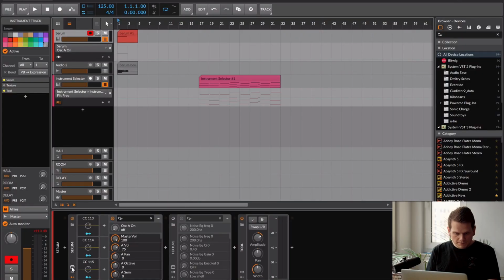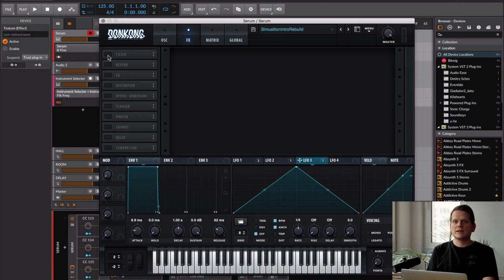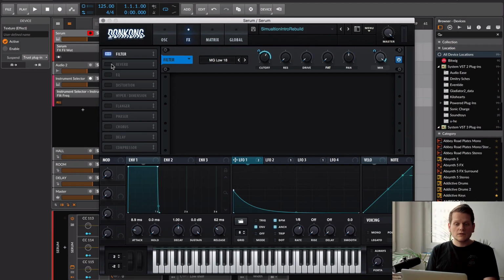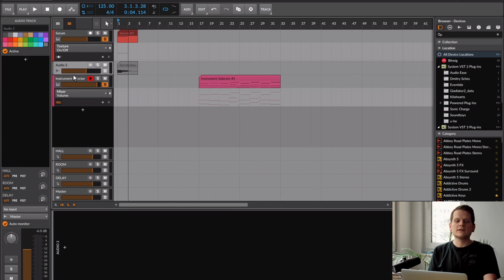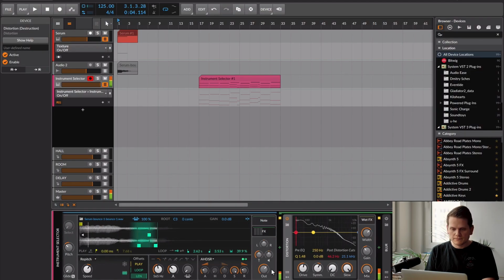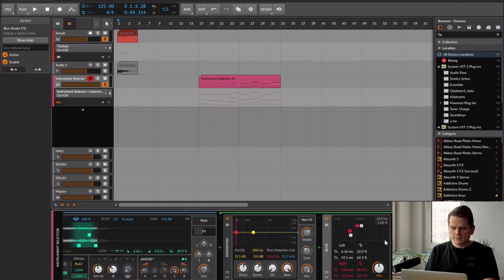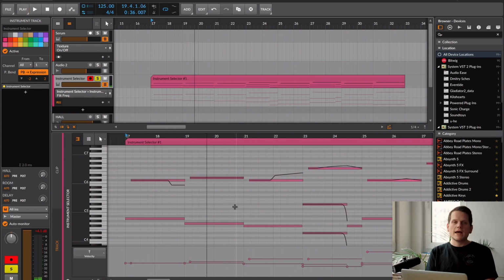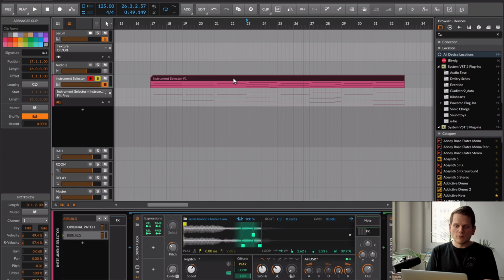TUTORIAL - "Simulation" Lead in Serum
This time it's all about the distorted lead sound you can hear on "Simulation" off our EP on Confession. We rebuild the sound using Serum and then show you how to play it properly using a Sampler and Looping. Have fun boys & girls ❤️

Also, all our Spotify followers can download the "Identity Mix" desktop wallpaper. Check donkong.de for that.